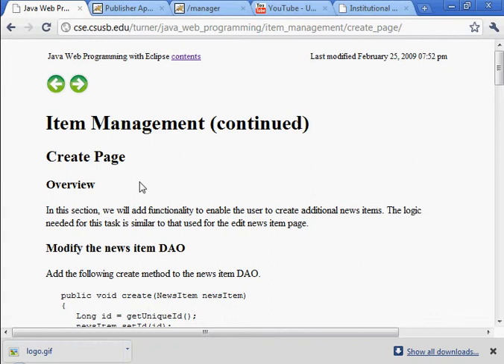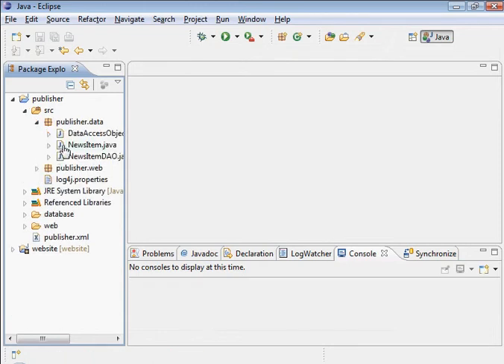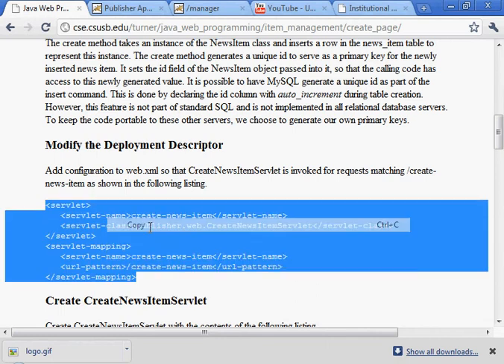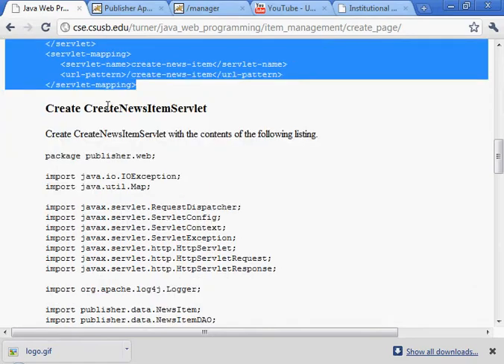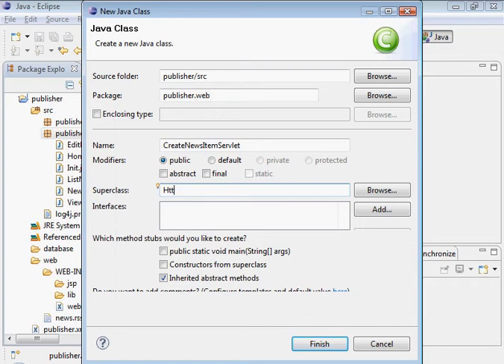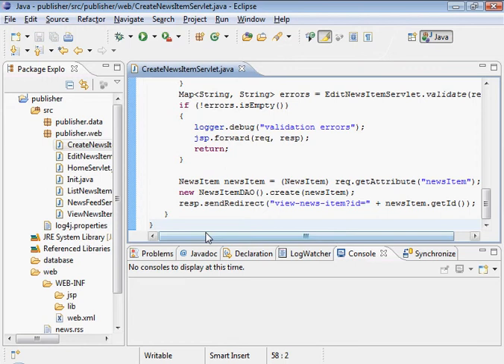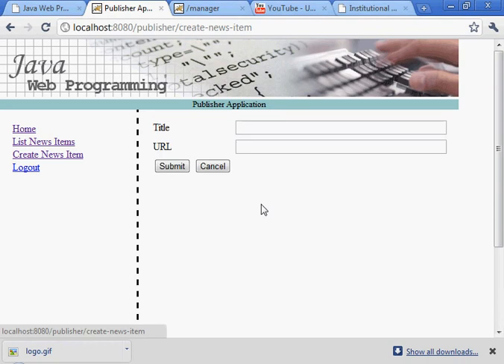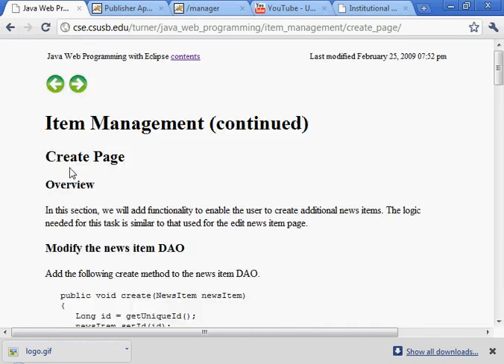Java Web Programming with Eclipse: Item Management, Create Page